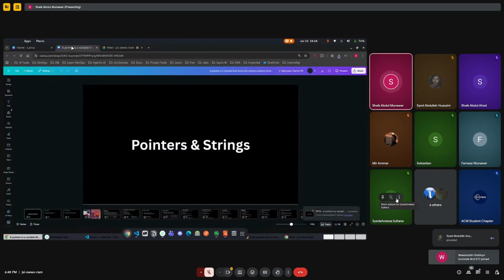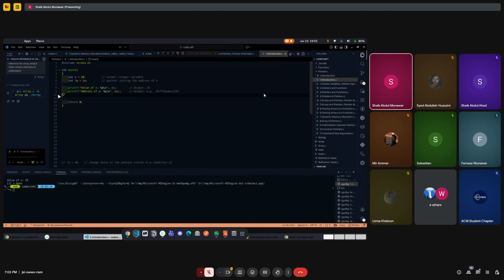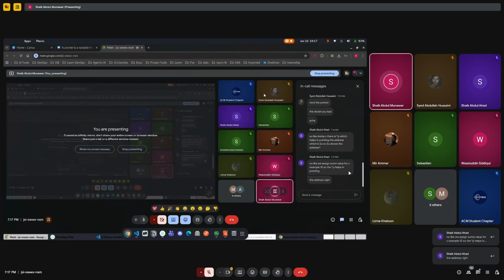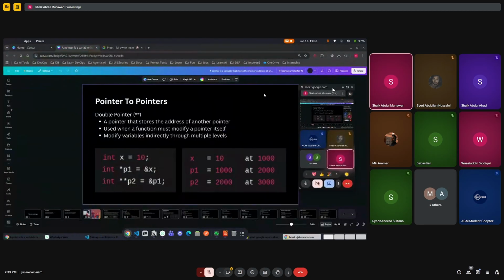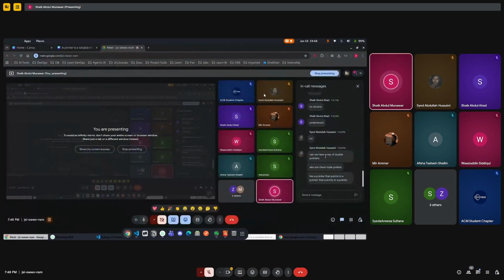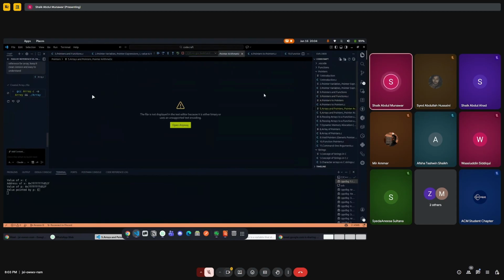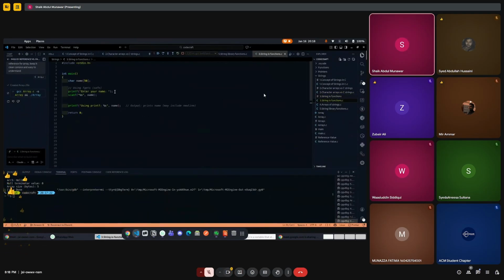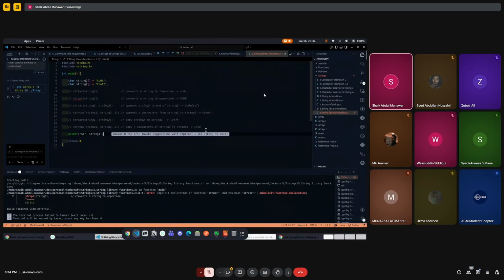CodeCraft Day 4 Session | C Programming – Pointers & Strings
CodeCraft Live Session | C Programming – Day 4

In this live CodeCraft session, we covered Day 4 of C Programming, focusing on two of the most important and commonly used concepts in C: Pointers and Strings. This session was aimed at helping students clearly understand memory, address handling, and string manipulation in C.

Topics Covered
Pointer arithmetic
Pointers with arrays and functions

String declaration and input/output
Common string functions
String manipulation using pointers

Students preparing for exams and lab practicals
Anyone looking to strengthen understanding of memory management in C

This live session includes step-by-step explanations, real-time coding, and practical examples to make pointers and strings easier to understand.